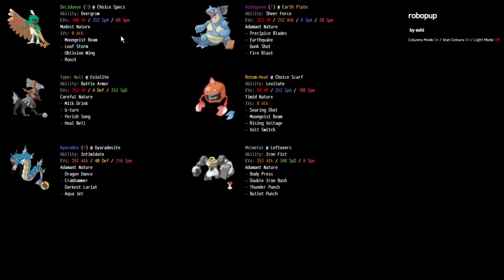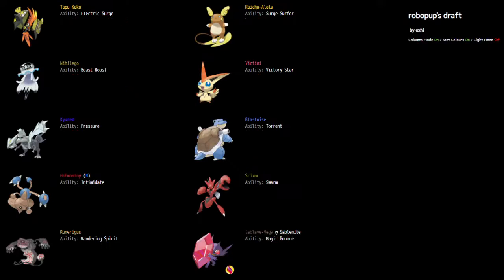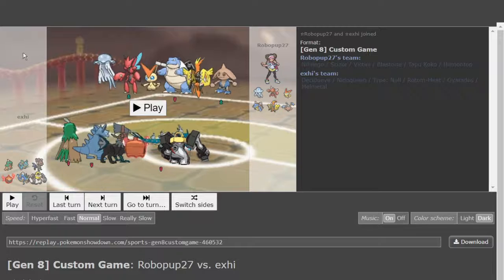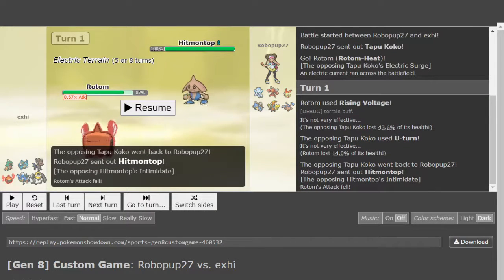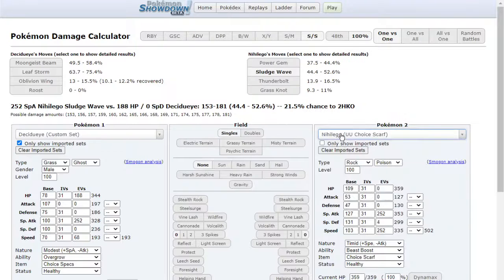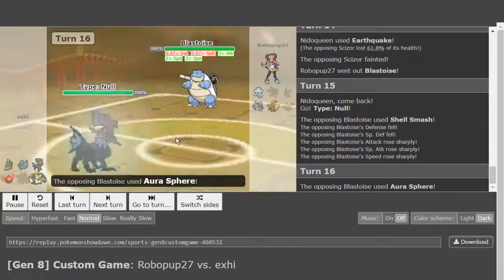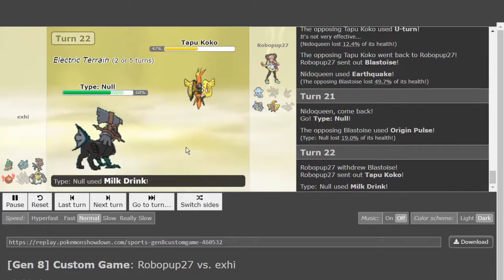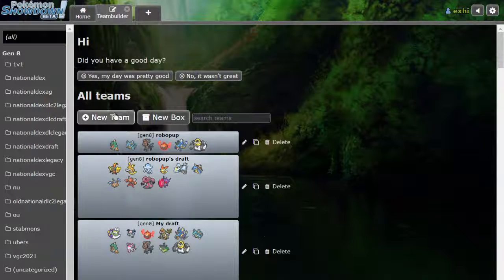The ballad of Type: Null | Post com / analysis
Tried being a lot more analytic and informative in this video, hope you could learn something from it, if not teach me something from it in the comments.